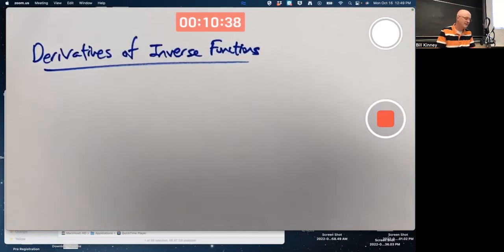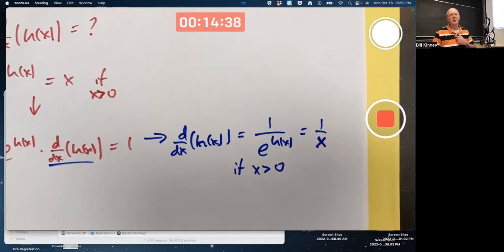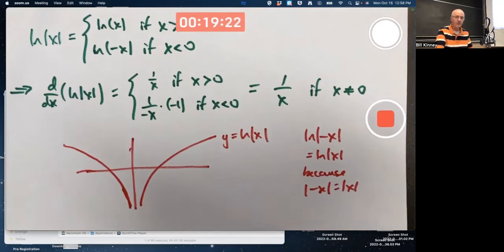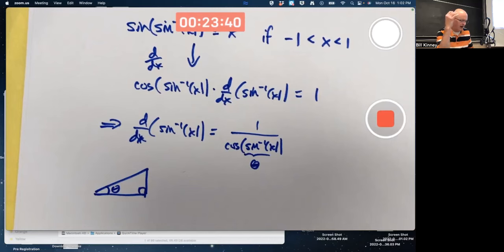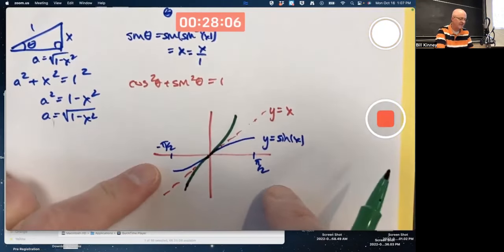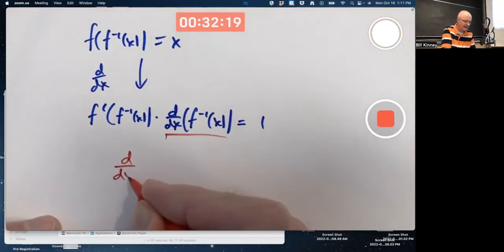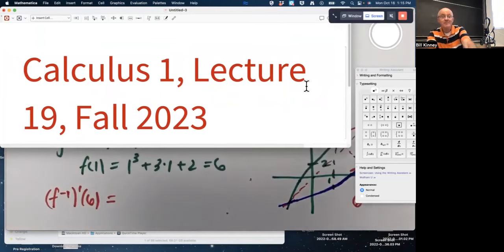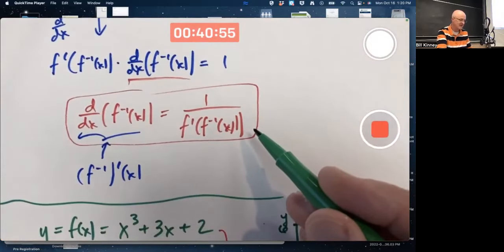Calc 1, Lec 19A: All About Derivatives of Inverse Functions (ln(x), sin^(-1)(x), f^(-1)(x))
Finding derivatives of inverse functions is really fun! Assume f and its inverse f^-1 are both differentiable. Since f(f^-1(x))=x, the Chain Rule tells us that f'(f^-1(x))*(f^-1)'(x))=1, so (f^-1)'(x)=1/f'(f^-1(x)). This idea is applied for the natural log function ln(x), the inverse sine (arcsine) function sin^-1(x)=arcsin(x), and to an invertible cubic function. We also confirm that d/dx(ln|x|)=1/x for all nonzero x by using a piecewise formula for ln|x|. Infinite Powers, How Calculus Reveals the Secrets of the Universe